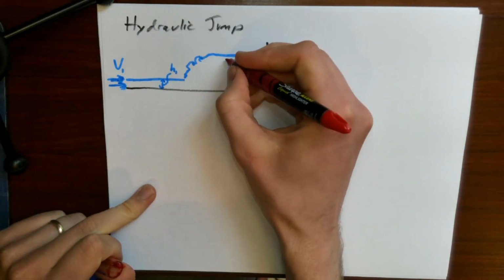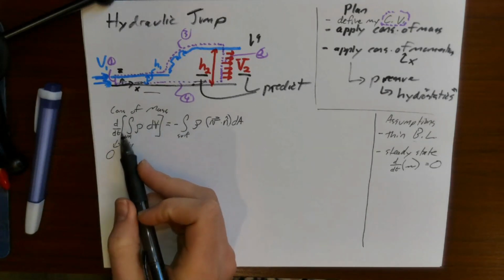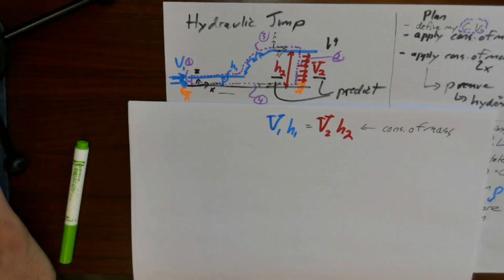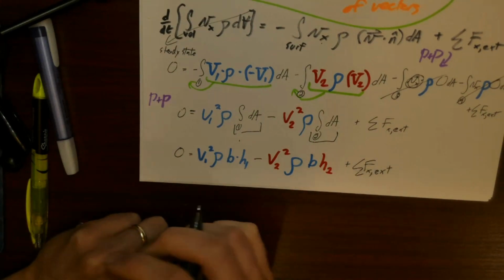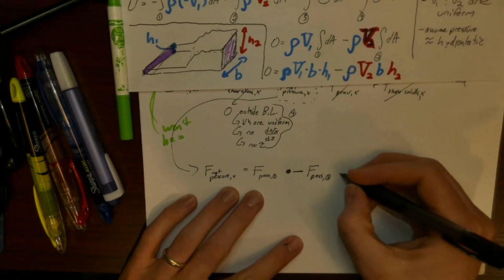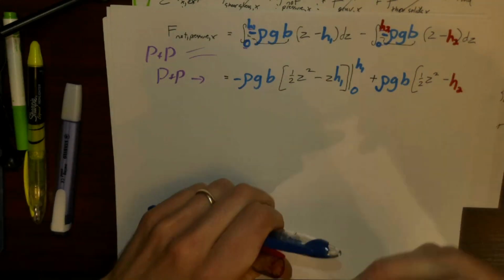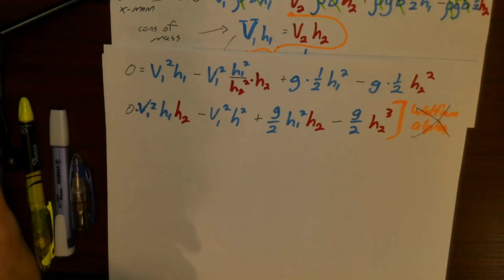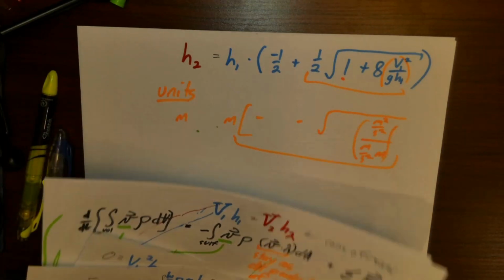BIOE 3310 Lec 8 - Conservation of Momentum Example Problem: Hydraulic Jump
Shallow, fast-moving fluid sometimes suddenly jumps up to be deeper and slower-moving. We can predict the new height and velocity via conservation of mass and momentum for this system.
Organize problem info
Define control volume
Apply conservation of mass
Settle LHS, "V dot n" terms, and integrals
Get one equation for V2 and h2
Apply conservation of momentum
Settle LHS, Vx terms, "V dot n" terms, and integrals
Determine x external forces, integrateto get pressure force
Get a 2nd equation for V2 and h2
Do a bunch af algebra to get h2 in terms of knowns
Do some checks